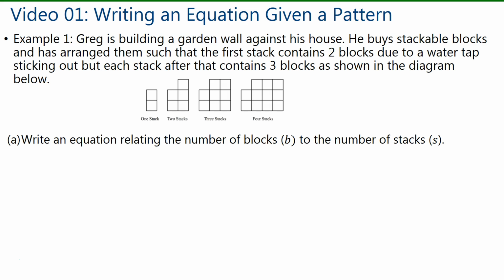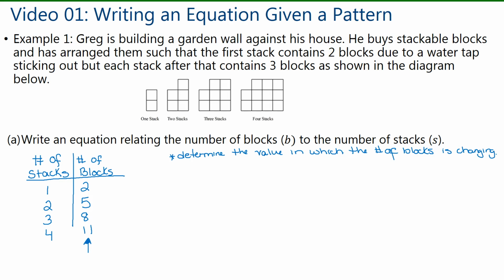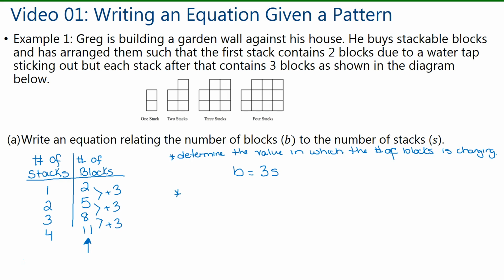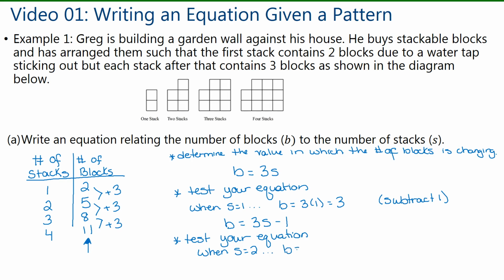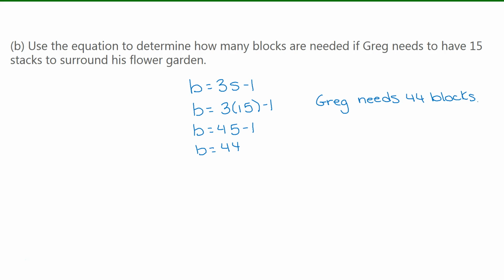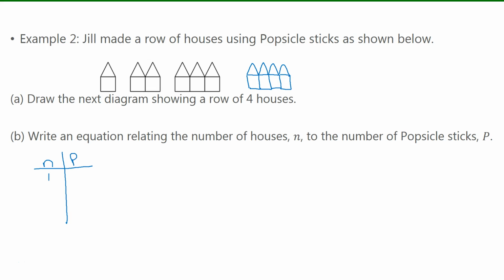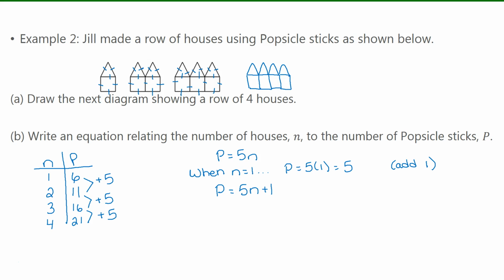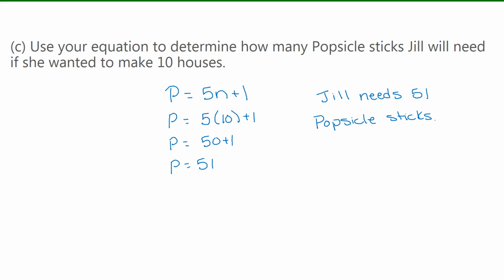Grade 9 Math - U04 S01 L01A - Writing Equations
This video looks at writing a linear equation given a pattern and then using the equation to solve a problem.